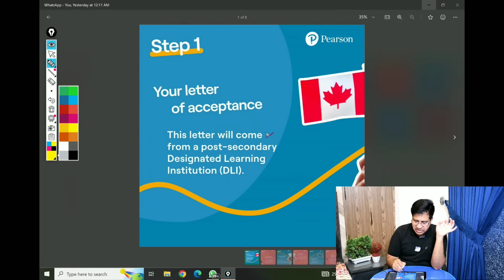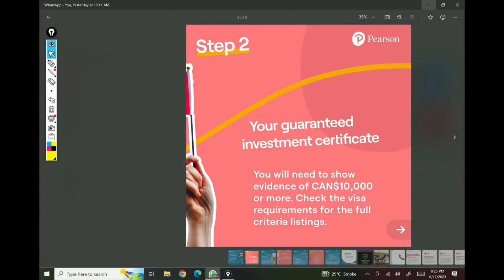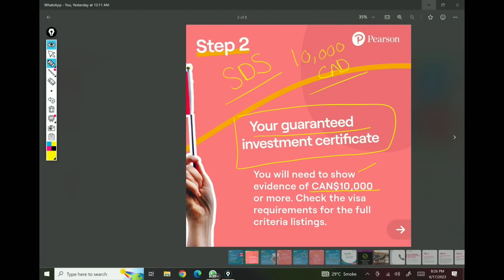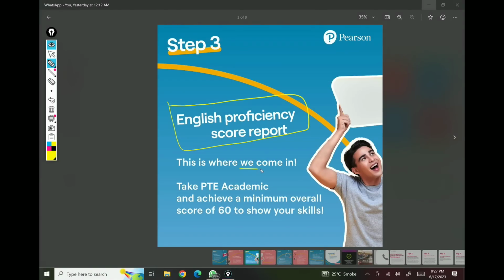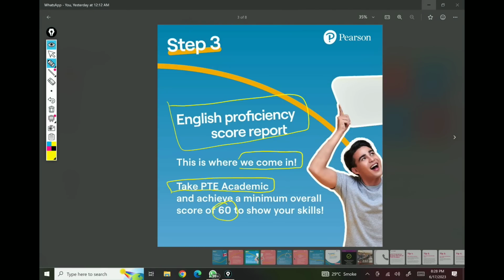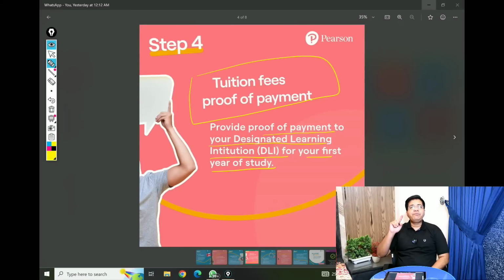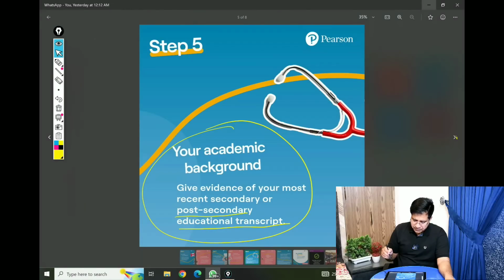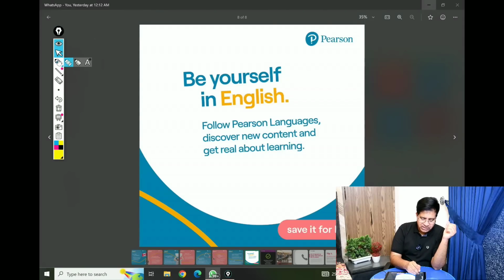Breaking Canada NEWS - 7 Steps To Canadian Study Visa By Asad Yaqub